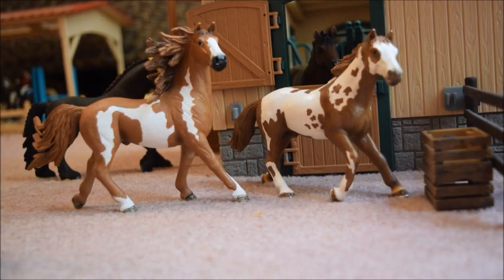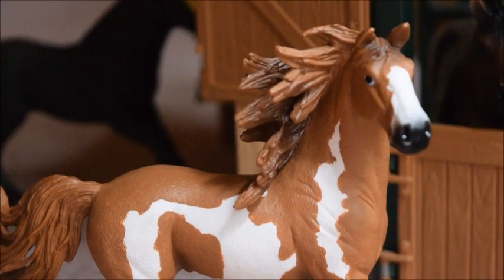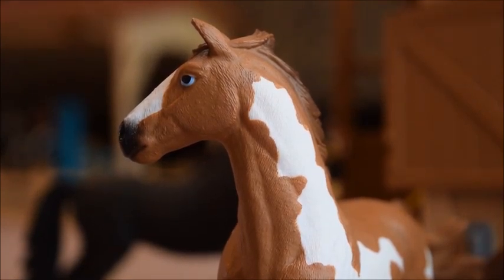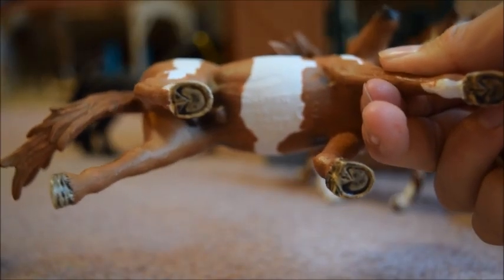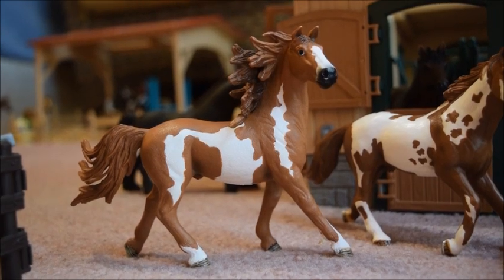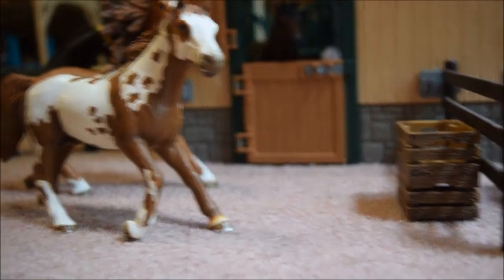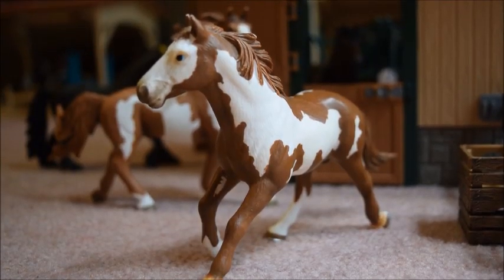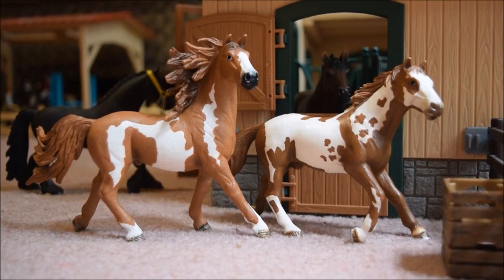Schleich Old and New Pinto Stallion Review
In this video I talk a little about the old and new Schleich Pinto Stallions. Enjoy!

My tack shop.